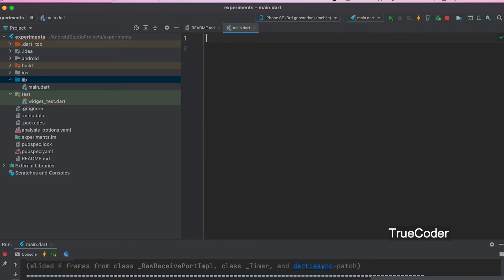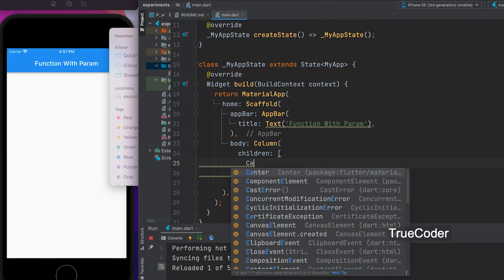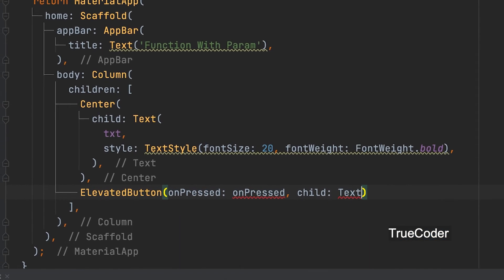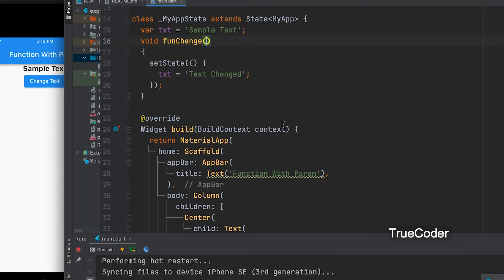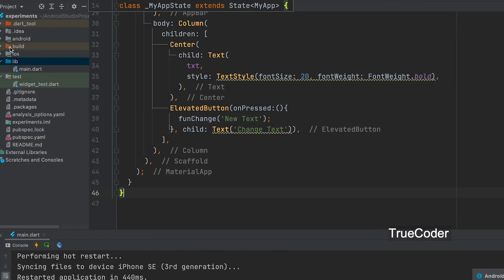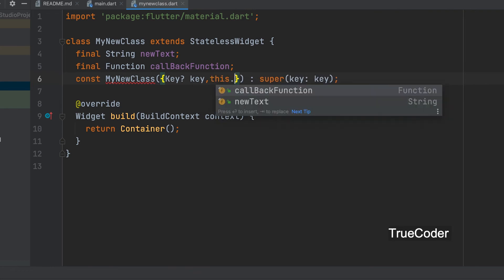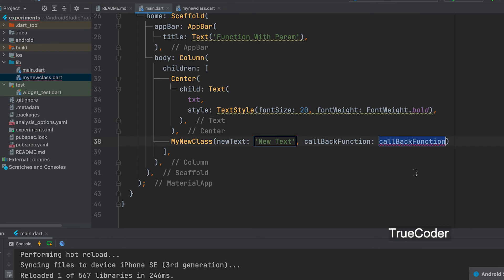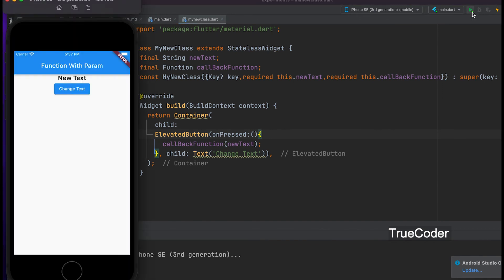Flutter call function with parameter | Pass a function with parameters to a Callback Function | Dart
Final Function VoidCallback